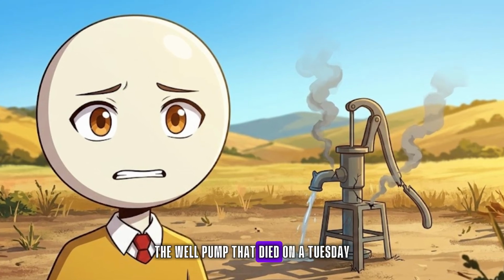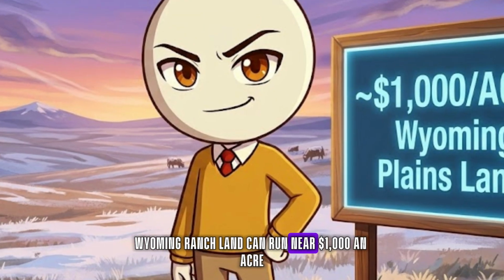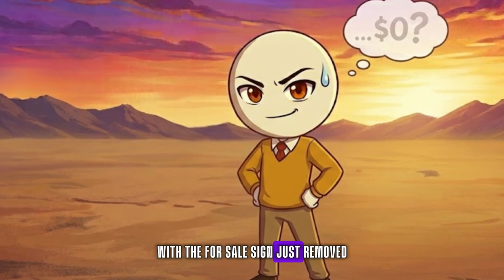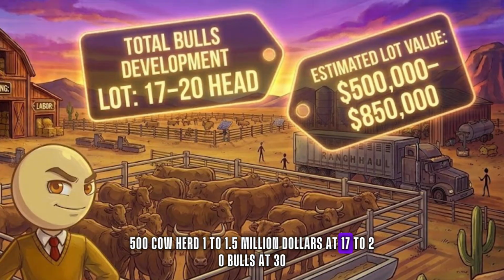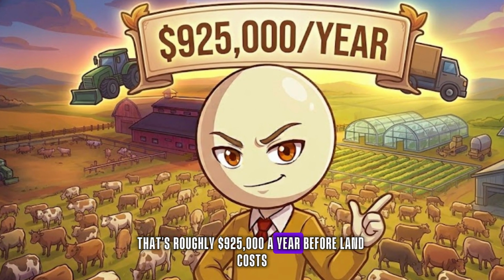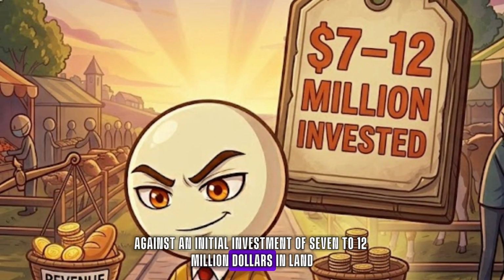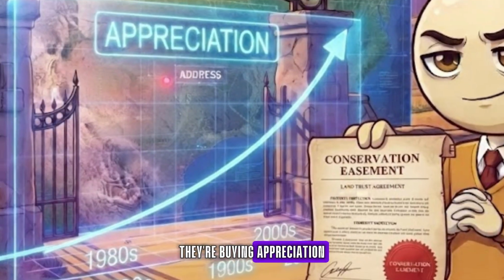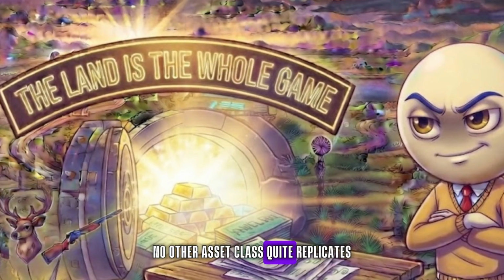Ranching Isn't About the Cattle—Here's Why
Everyone dreams of owning a ranch. Few understand what it actually costs.

Owning thousands of acres, raising cattle, and watching the sunrise from your porch sounds like the ultimate American dream. But behind that picture is a business that can require millions of dollars in land, livestock, equipment, fencing, water systems, and constant maintenance—often while producing surprisingly little profit.

In this documentary, we break down the real economics of running a cattle ranch:

Where the money actually goes
How much ranches really earn
Why cash flow is one of the biggest challenges
How drought, disease, and market swings can wipe out years of profits
Why some billionaires keep buying ranches that lose money on paper
And why cattle may not be the real business at all

Whether you're curious about ranching, agriculture, farming, investing, or hidden business models, this video explains why owning a ranch is far different from what most people imagine.

Chapters
00:00 The Ranch Dream
01:18 The Cost of Buying Land
03:42 Building the Ranch
06:55 Buying the Herd
09:41 Why Ranches Barely Make Money
13:18 The Billionaire Secret
16:12 What the Real Business Is